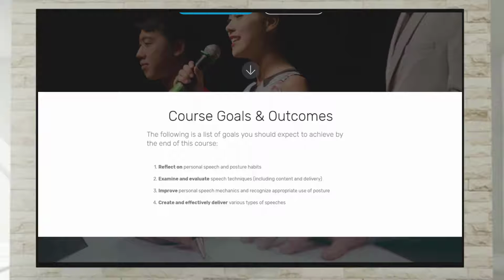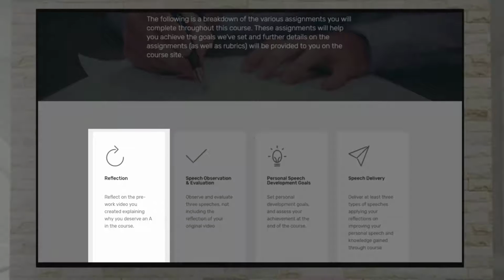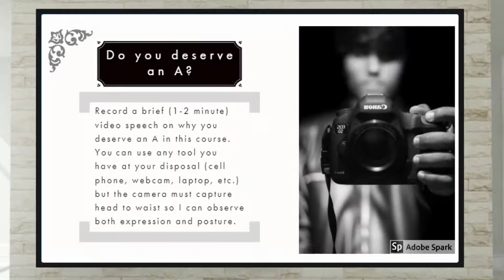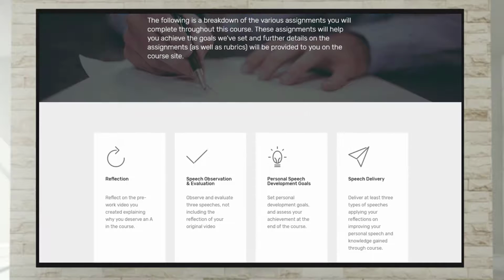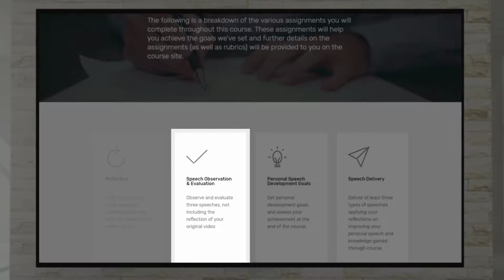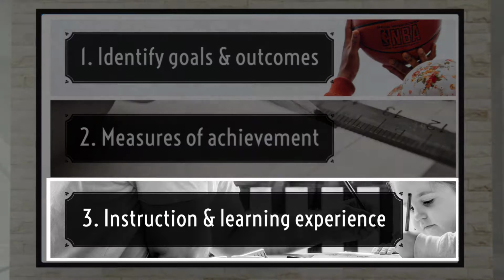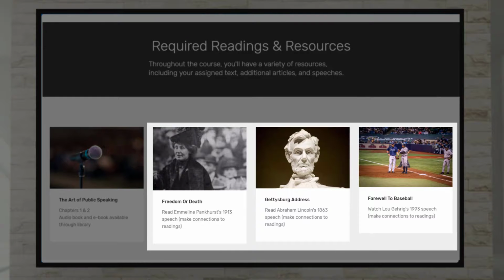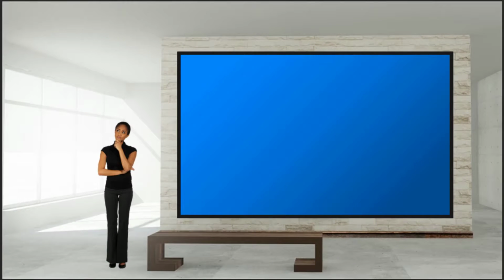Using Backwards Design to Design Curriculum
This is a part of a series of videos to help demystify teaching online and give tips to instructors that are taking their course online for the first time!